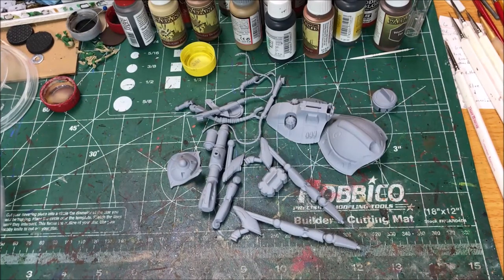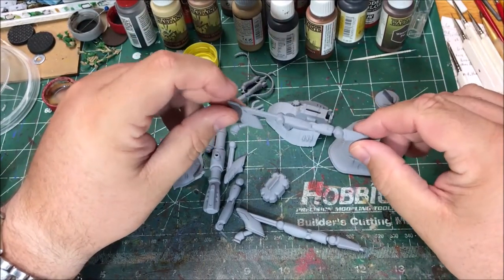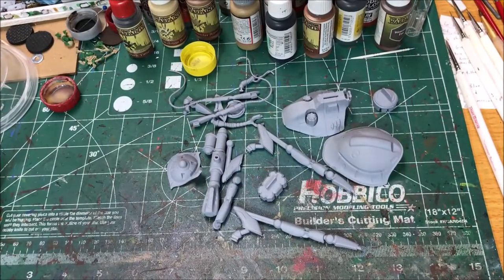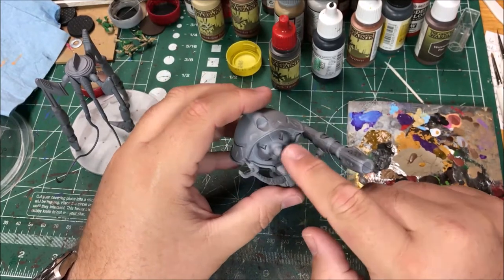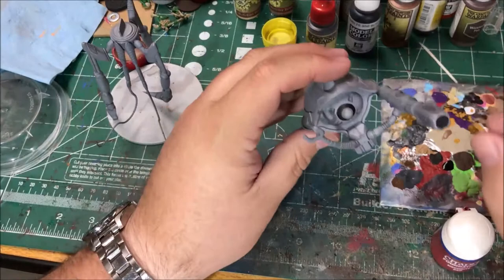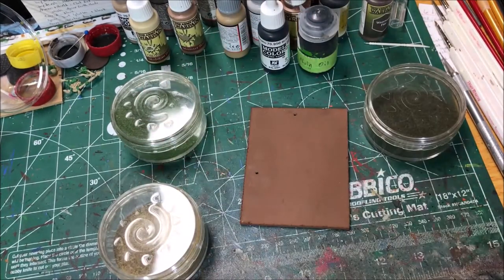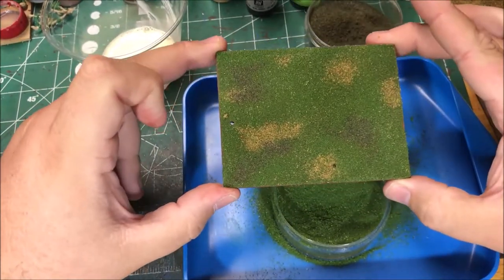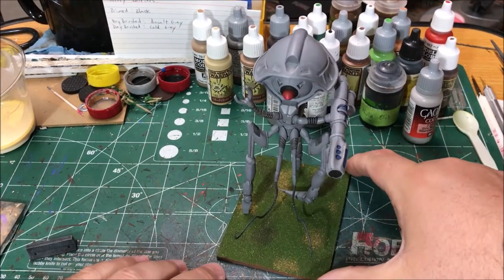15mm Sci-fi - Painting Martian Tripod for Alien Squad Leader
Some time ago I acquired several Martian Tripods from the All Quiet on the Martian Front game.  I decided that these would make good models to use for my Alien Squad Leader project.

I painted one with a pretty simple paint scheme and am pretty happy with the results.  I only need 3 models for the army as these are pretty strong units.

Paints used:
Primer: Grey
Vallejo Model Color
   Black
   Flat Red
Army Painter
   Pixie Pink
   Dark Tone
Games Workshop
   Mechrite Red
   Guilliman Blue Glaze